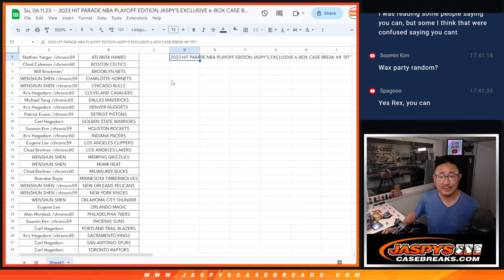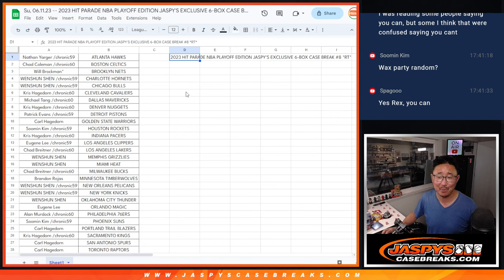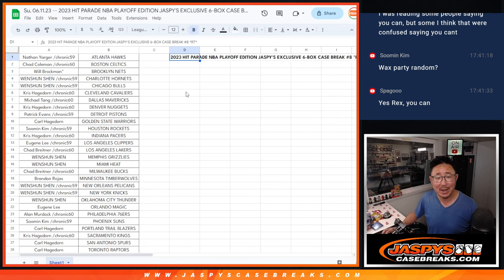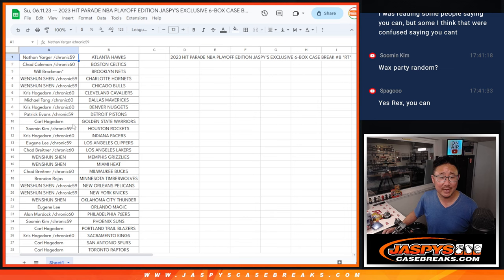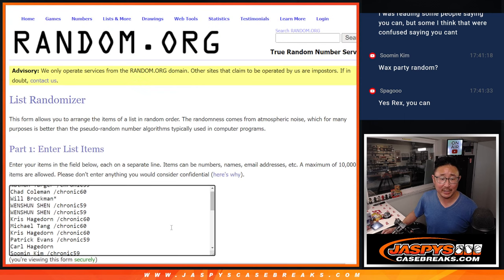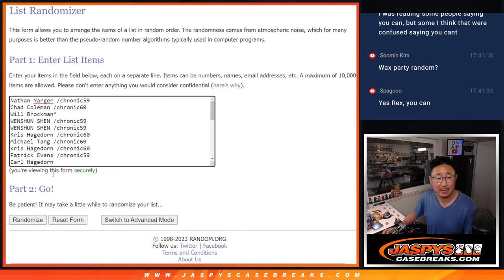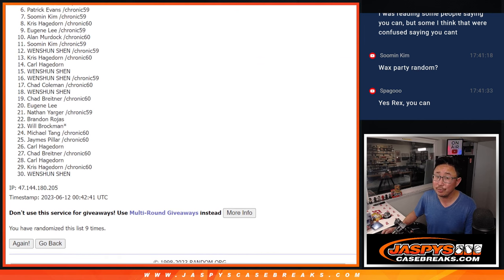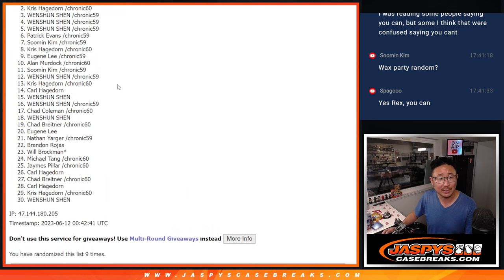Wax Party Random -- Su, 06.11.23 -- 2023 HIT PARADE NBA PLAYOFF EDITION JASPY'S EXCLUSIVE #8 *RT*